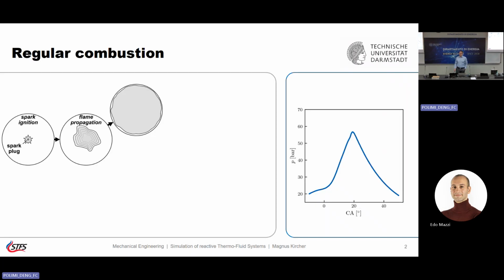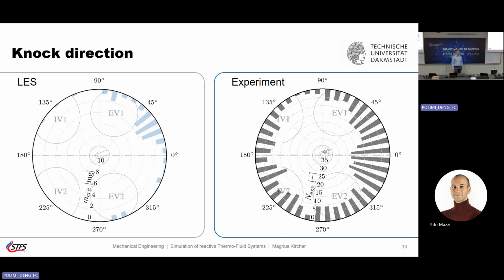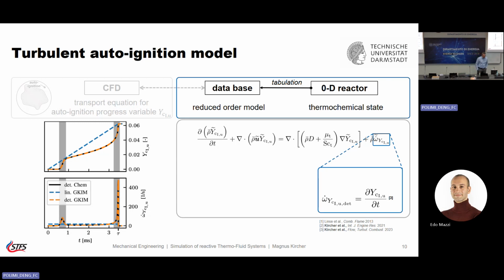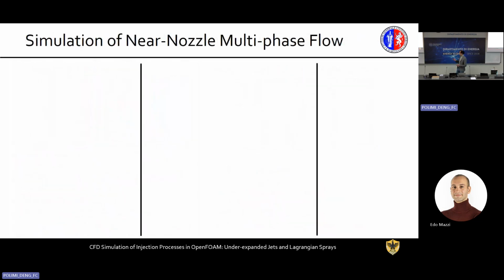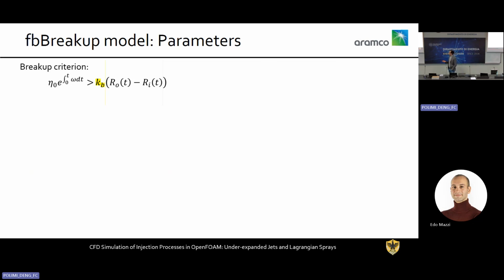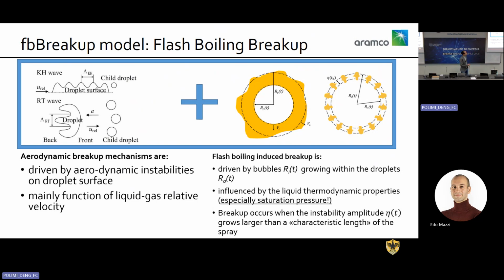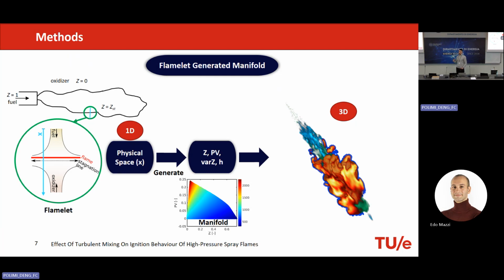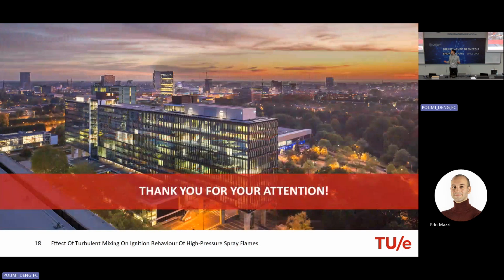Two-Day Meeting 12 March 2024 - Part 1